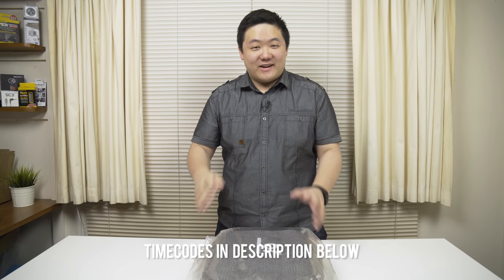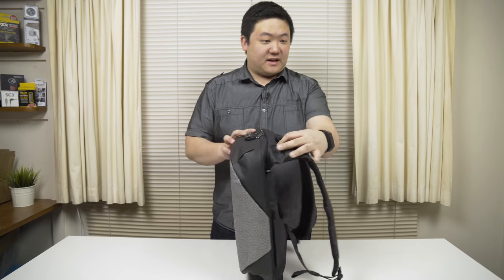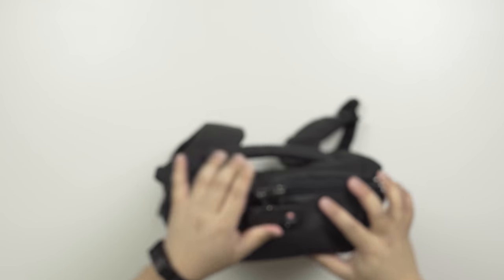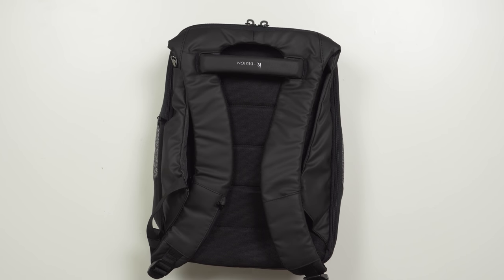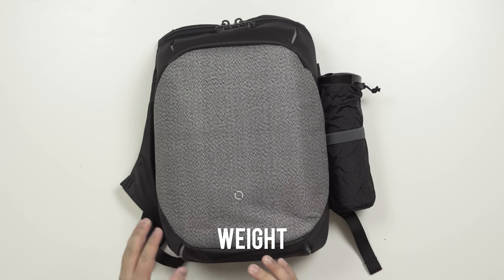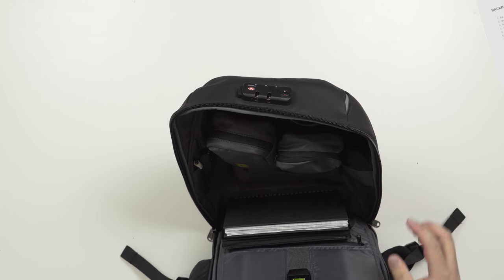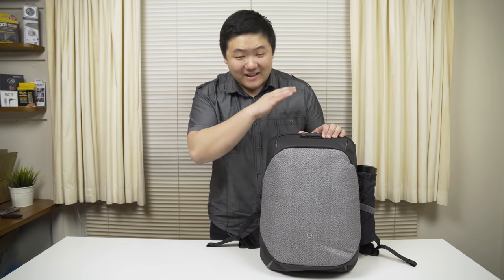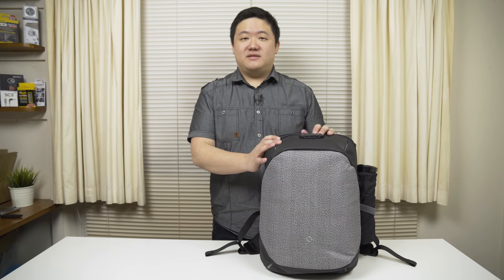The Best Anti-Theft Backpack for 2017! / ClickPack Pro | Detailed Overview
NOTE:
Korin Design has told me that the luggage tag unfortunately does not come with the retail version.

TIMECODES
1. Intro (00:00)
2. Backpack Scoring Sheet (00:35)
3. Unboxing (01:52)
4. Exterior Design (03:37)
5. Strap (06:56)
6. Exterior Features (07:35)
7. Interior Features (08:44)
8. Loading it Up (14:31)
9. Space Management (19:55)
10. Comfort (21:28)
11. Anti-Theft & Security (23:38)
12. Weight (26:47)
13. Pricing (27:24)
14. What Makes a Good Backpack - Compare (30:04)
15. Versatility & Use (31:31)
16. Final Score & Improvements (35:02)
17. Who is it for? (36:52)
18. Outro (37:47)